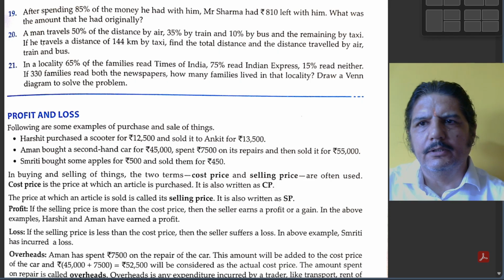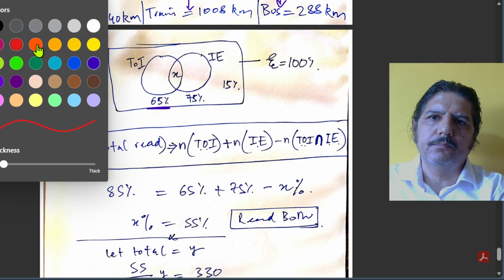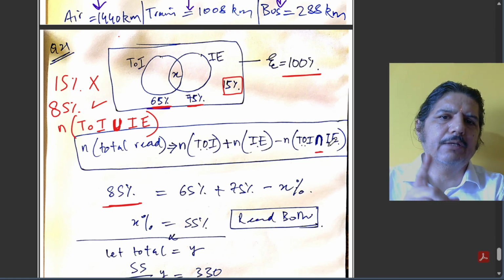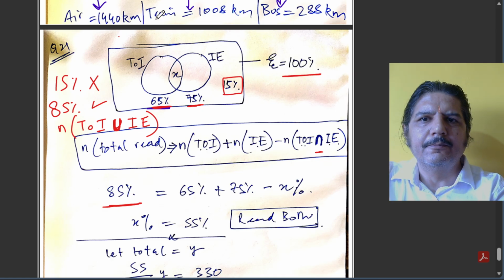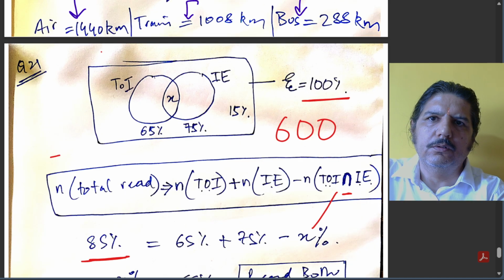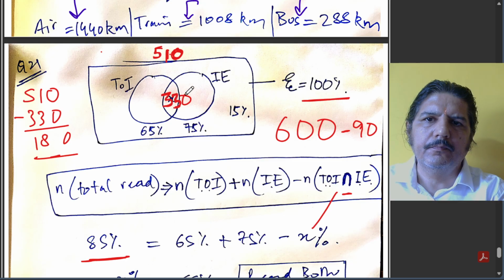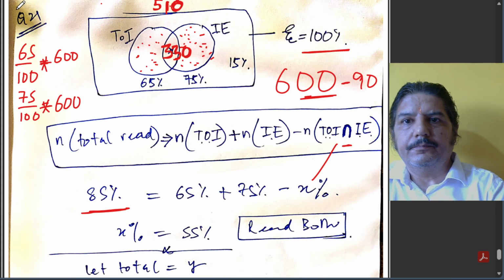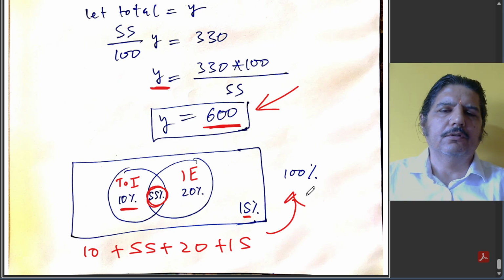In a locality 65% of the families read Times of India, 75% read Indian Express, 15% read neither.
In a locality 65% of the families read Times of India, 75% read Indian Express, 15% read neither. If 330 families read both the newspapers, how many families lived in that locality? Draw a Venn diagram to solve the problem.

Percentages Word Problems Full Practice Session | Class 8 & 9 Maths
Master Percentage Word Problems in One Video | School Maths
Percentages Applications: Population, Salary, Profit & Loss Questions
Percentage Word Problems Explained Step-by-Step | CBSE/ICSE/IGCSE
Percentages for Class 8 & 9: 20 Important Word Problems Solved
Percentage Increase & Decrease Problems | Complete Practice Lecture
Percentages Revision Marathon | Class 8, 9 & Foundation Maths